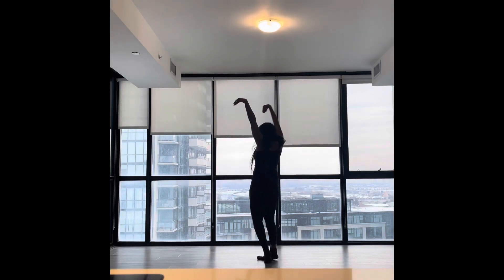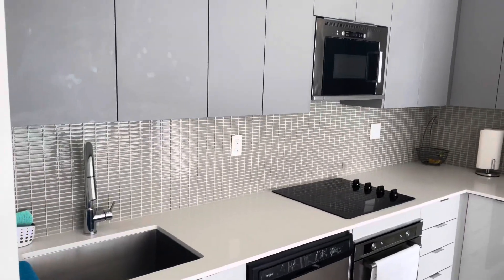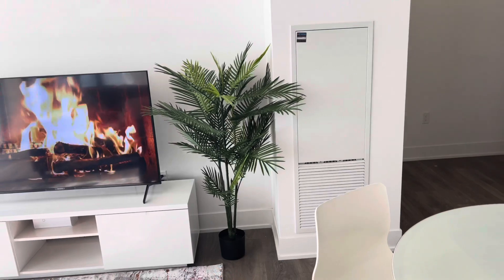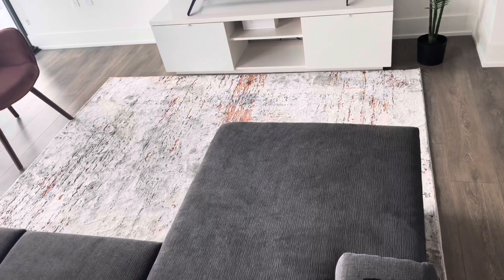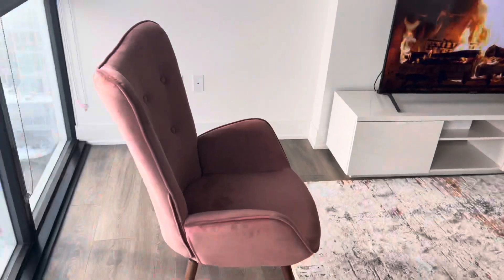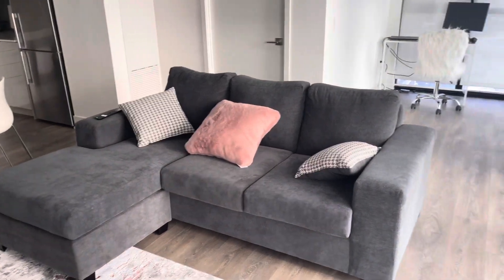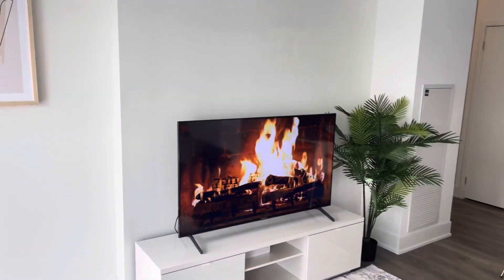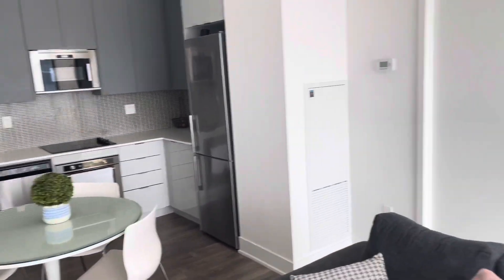TORONTO APARTMENT TOUR | 2 BR CONDO *Fully Furnished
Realtor: IG: @tai.homes